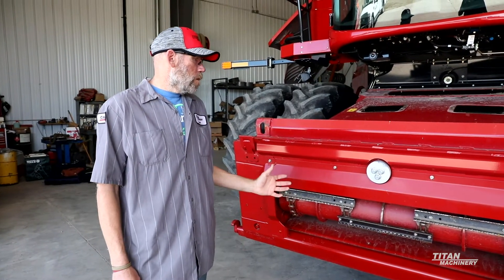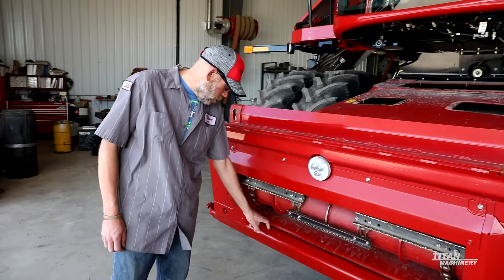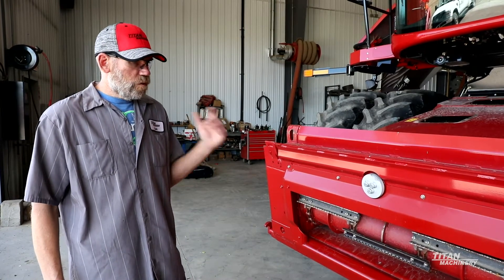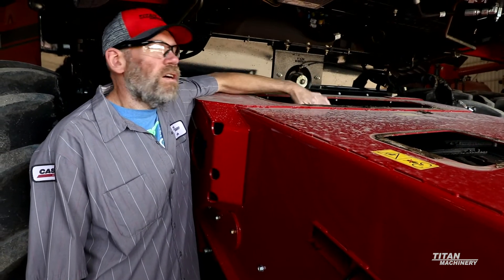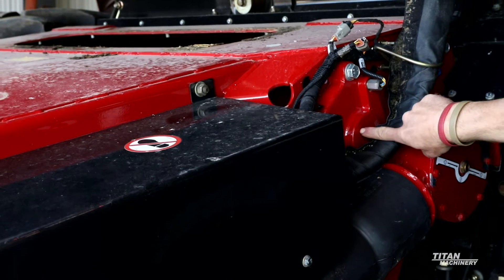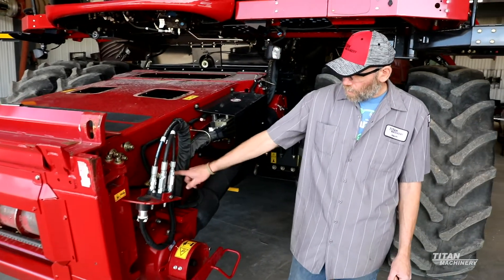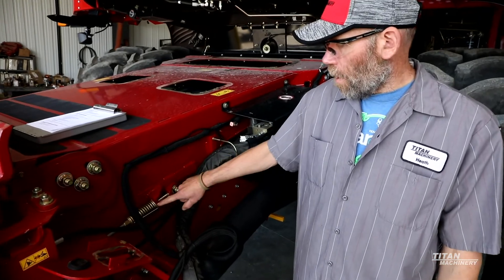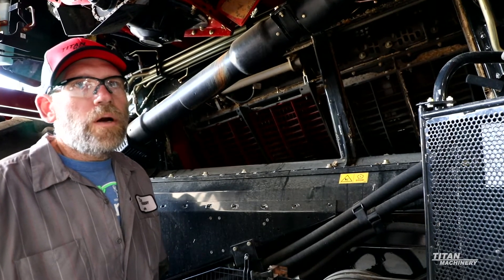2020 Case IH 8240 Combine Walk-Around from Titan Machinery | Crop Feeding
2020 Titan Machinery Case IH 8240 combine walk-around video series. Video #2 of 6: Crop feeding. The 2nd segment of our 2020 flagship Case IH combine walk-around series features a detailed walk-around by one of our experienced service techs of the front feeding system on a Case IH 8240 combine. Starting at the front of the feeder house, Heath discusses the header pivot point and how to spot the difference between regular and HD bolts. Then the video moves to the feeder house face plate and where to look for where at the bottom. The next topic covered is the feeder chain – the proper tensioning and when to replace the chain by examining the links for wear. Heath then covers the stripper plates and plastic wear pads that protect the bottom of the feeder house from being wore-through by the chain. The proper adjustment of the rock beater blades is next subject covered. Then the feeder driveline u-joints is covered along with what to inspect for on the rock-beater driveline shaft splines. The header drive gearbox is the next stop on the walk-around, including the type of oil to use when running large chopping heads to minimize heat and eliminate burning out the seals on the gearbox. Inspecting the lateral tilt cylinders for broken pins is covered next. Then inspecting the feeder house floor for wear and holes is covered. The feeder chain spring gauge tensioner is the next subject tackled, including how to upgrade to it if your combine isn’t already equipped with it. This segment finishes with an inspection of the header driveline shaft and how to determine if the hanger bearing needs to be replaced.